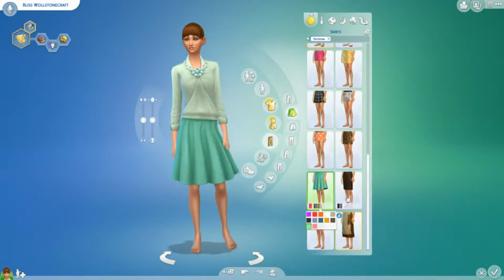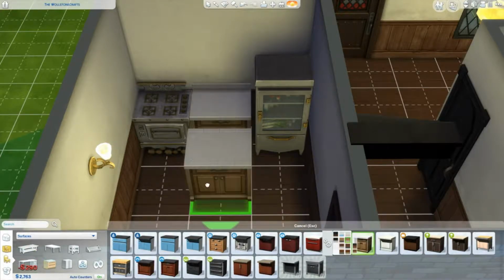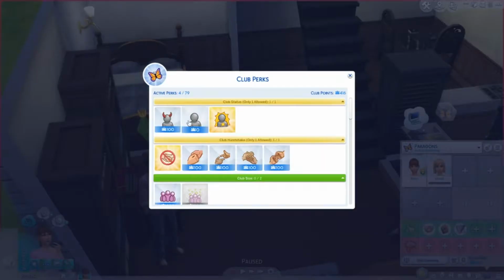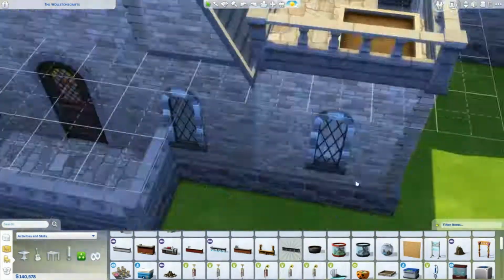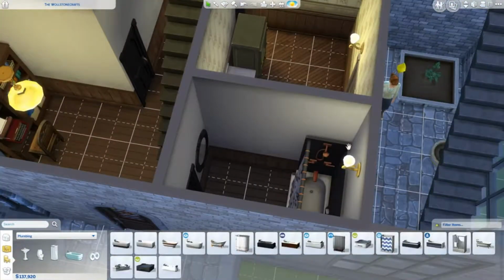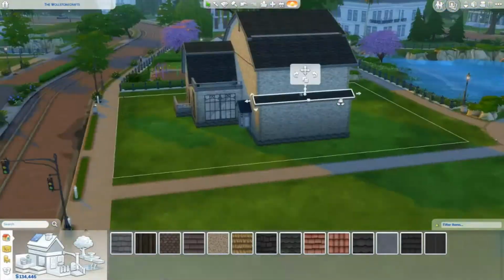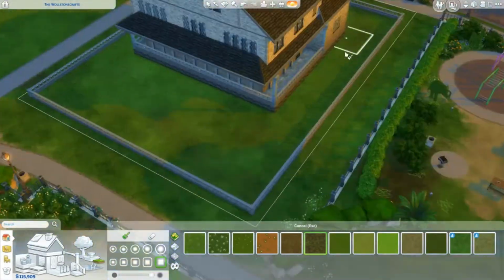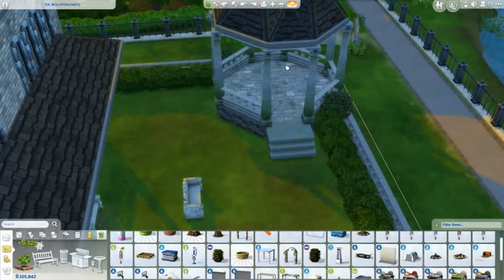Let's Build Newcrest (Shadow Over Newcrest Prologue) Part 10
We're getting so close to doing the actual challenge, I can taste it! Today I make a bookish, homely sim to (contrast?) with the others.

(Livestreams every Thursday at 5pm Eastern US time.)